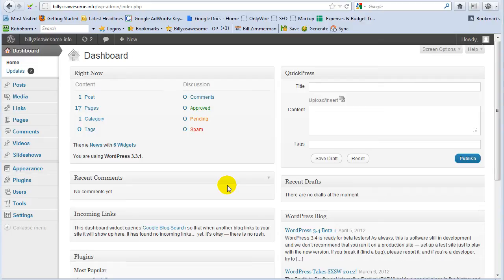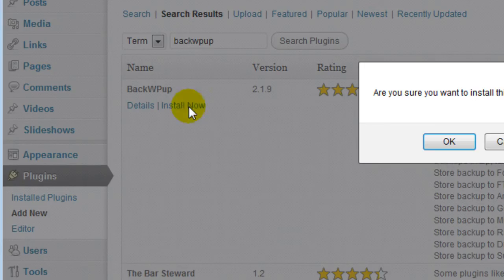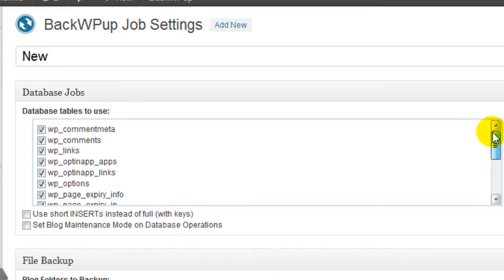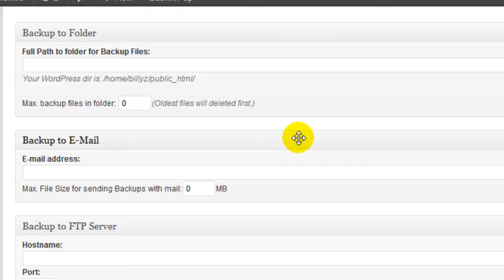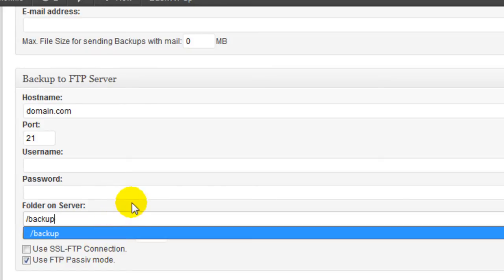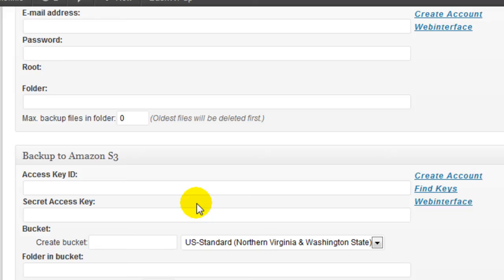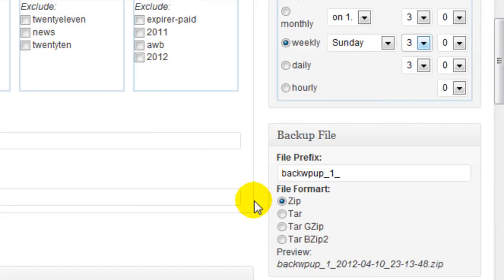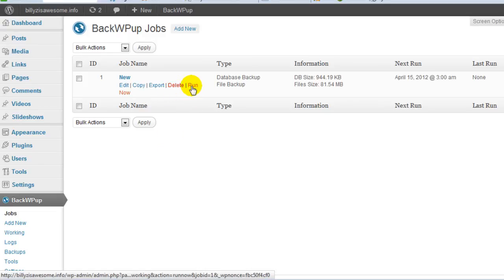How To Backup Your Wordpress Site With BackWPup Plugin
for more tutorials.  This is a tutorial of how to use the free Wordpress plugin BackWPup to backup your Wordpress site.